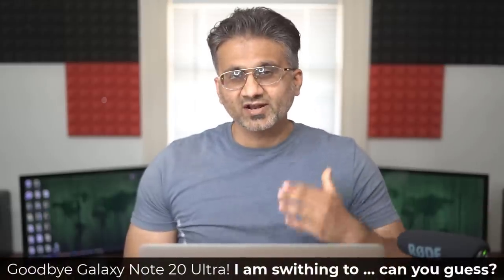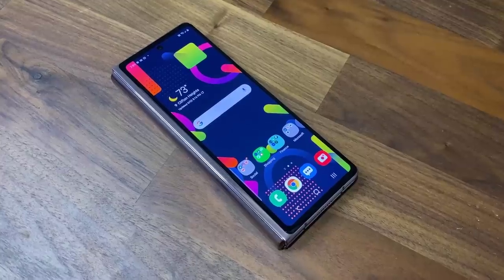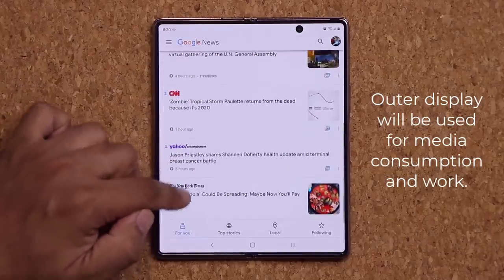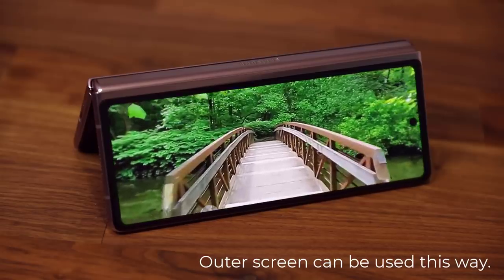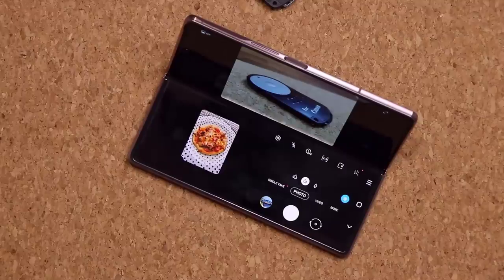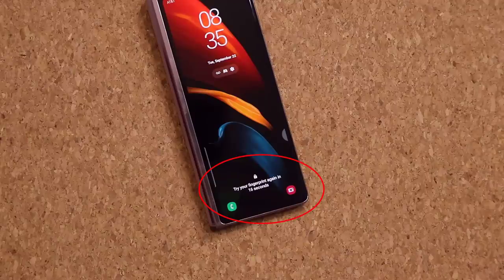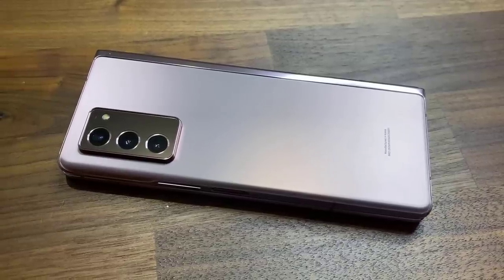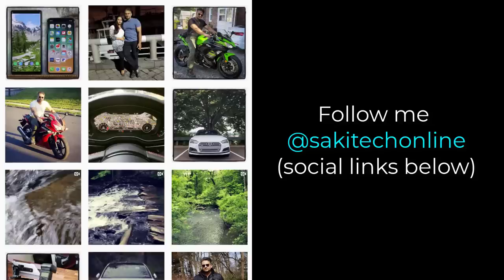Goodbye Galaxy Note 20 Ultra! I Am Switching To Another Smartphone...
I have been using the Samsung Galaxy Note 20 Ultra as my daily driver, and I AM DONE. Actually, I may have found something better. Is it really better than the Note 20 Ultra? Let's find out what my plan is.

Note 20 Ultra, goodbye, for now.

Companies can send product to the following address:

Attn: SAKITECH
135 S Springfield Rd. Unit #681